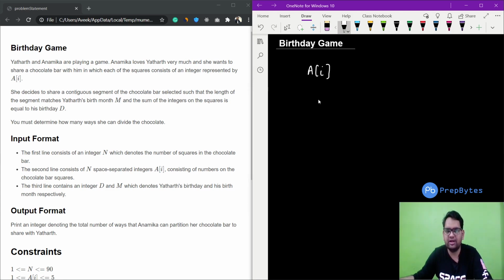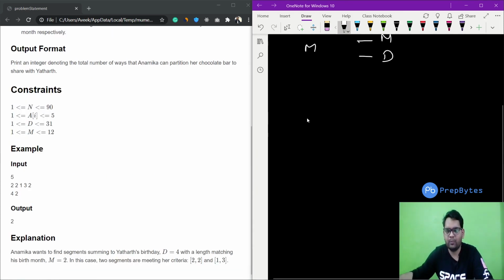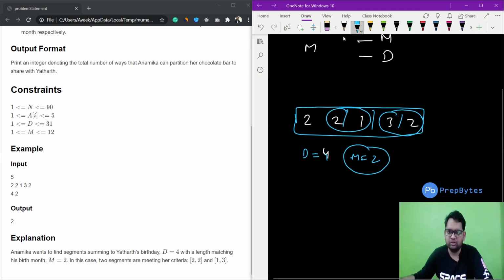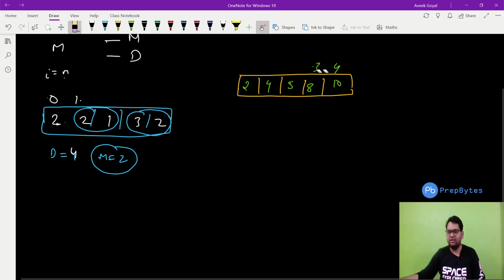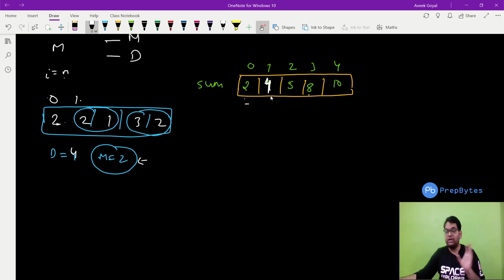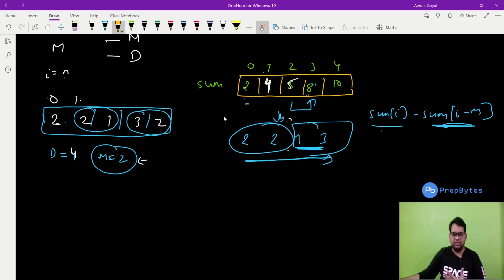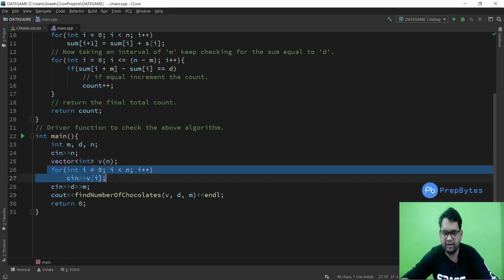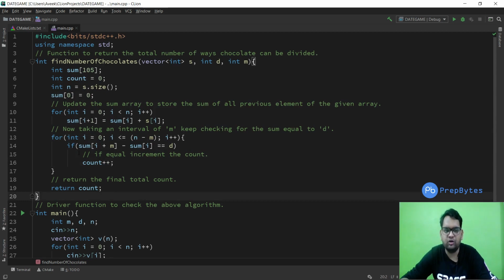PrepBytes Monthly Competitive Programming Contest | July Prime Time| Birthday Game | DATEGAME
Problem Name: Birthday Game
Problem ID: DATEGAME

Pre-requisite - Prefix Array